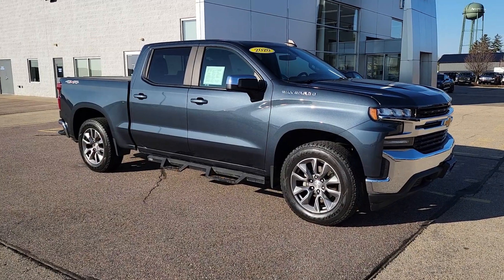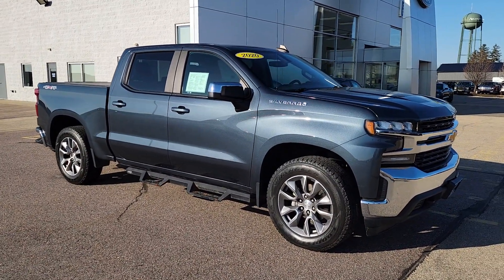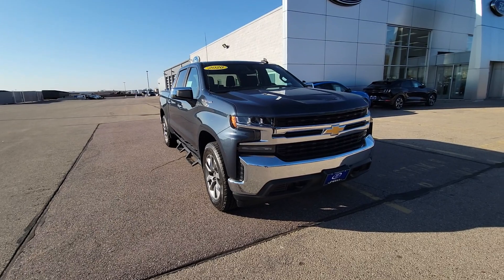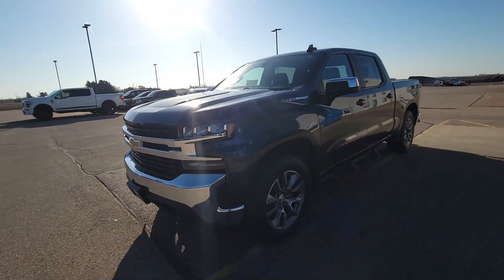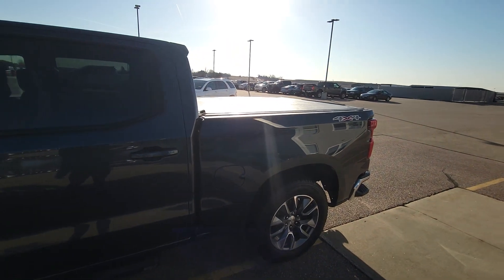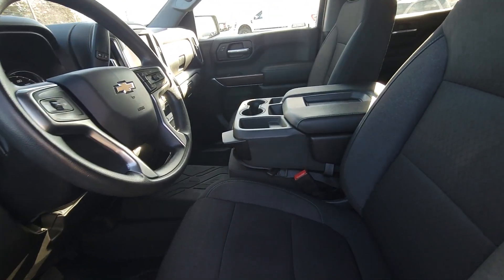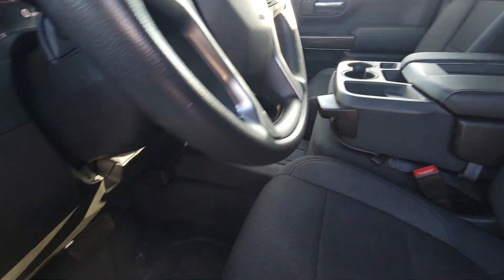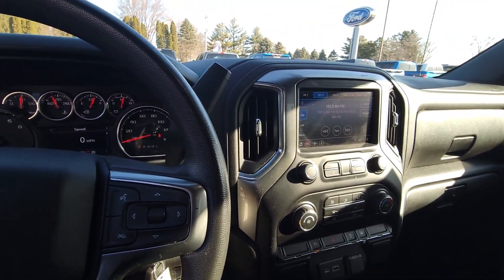Hey Travis! Check out this awesome 2020 Chevy Silverado! 👀